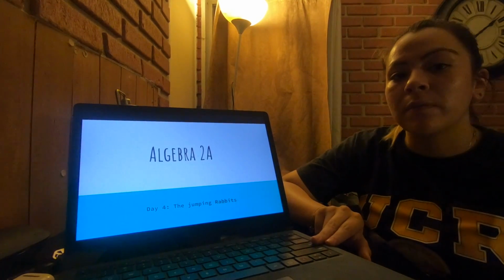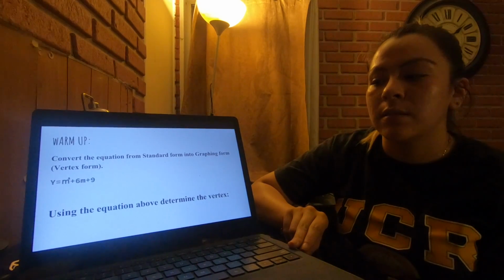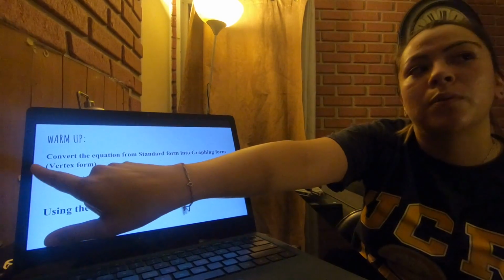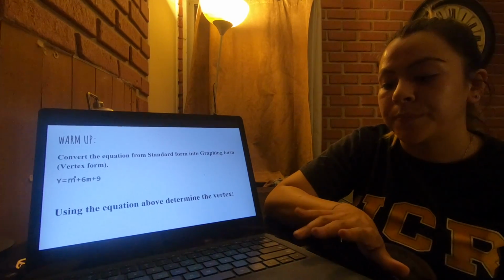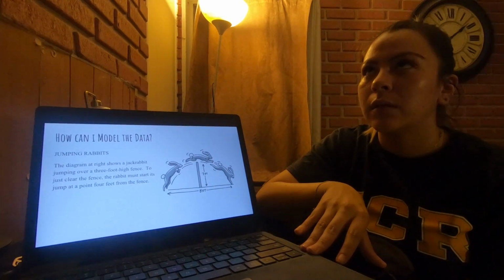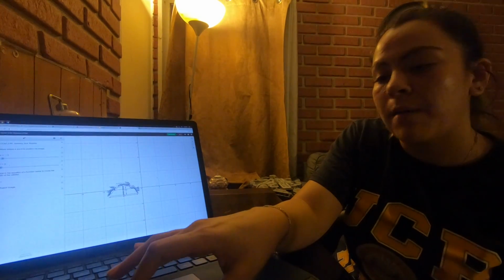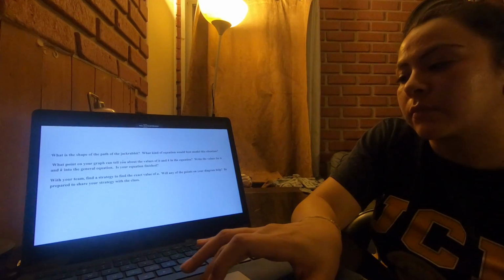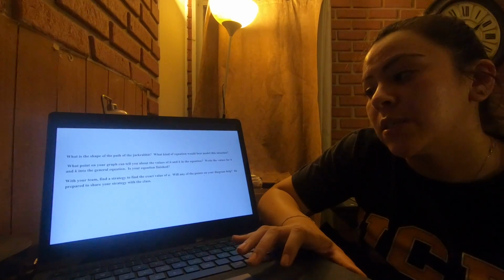Algebra 2: Day 4 - Short Clip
ITL 528 - Short lesson clip.